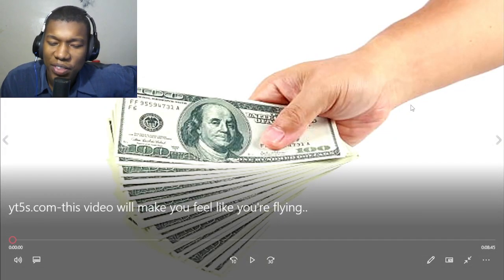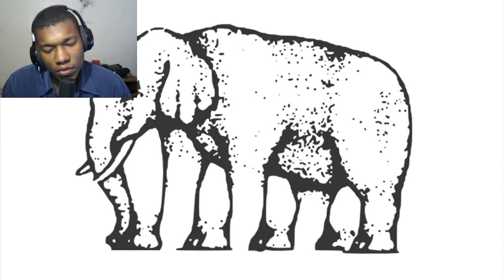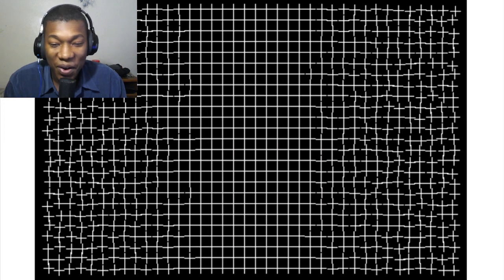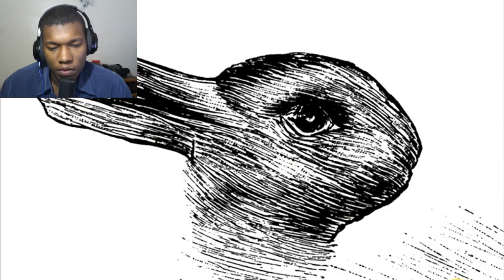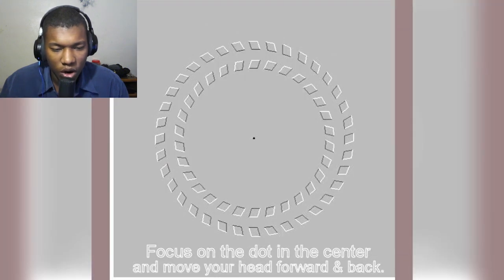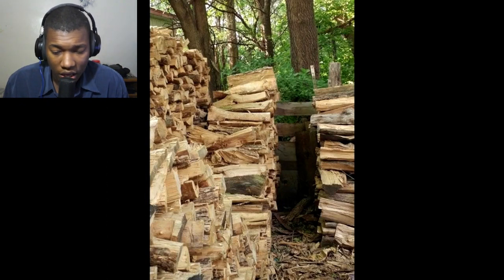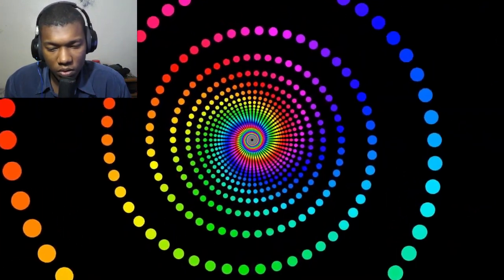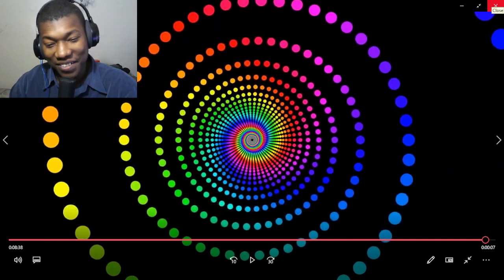this video will make you feel like you're flying..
Be sure to like and subscibe! Thank you:)